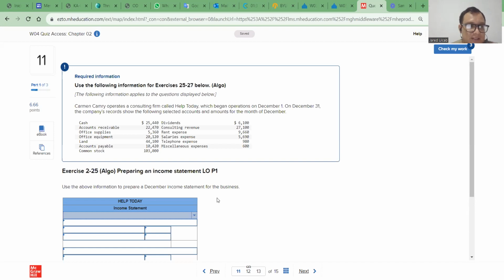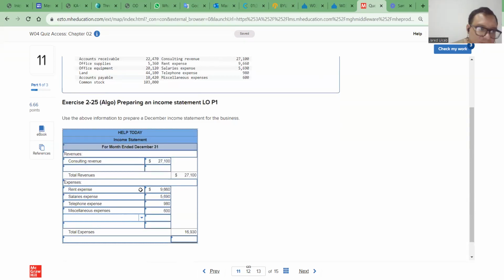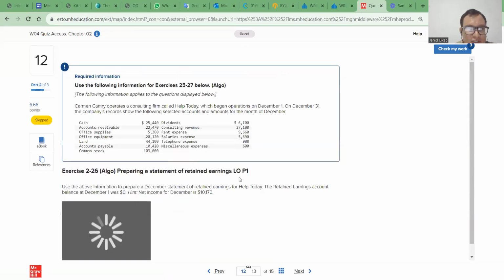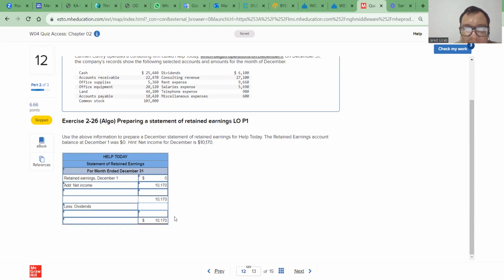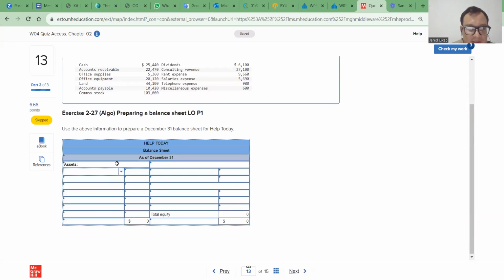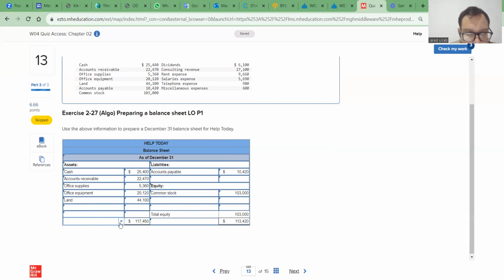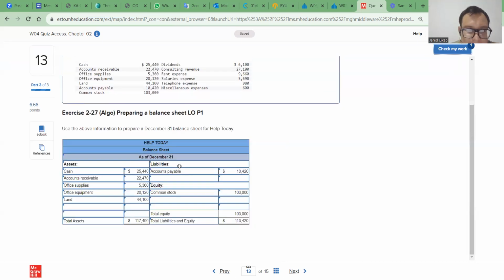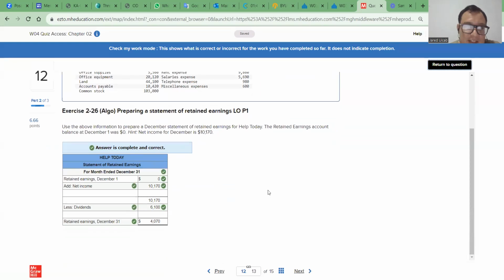ACCTG 201 W04 Homework Presentations: Chapter 2 - Questions 11-13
Hi class! I share the tutorial to solve questions 11-13